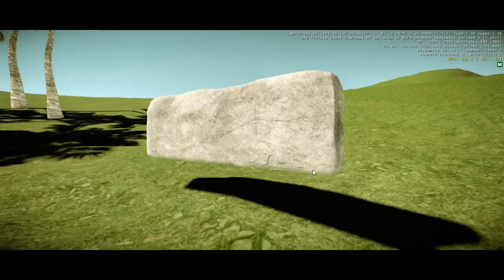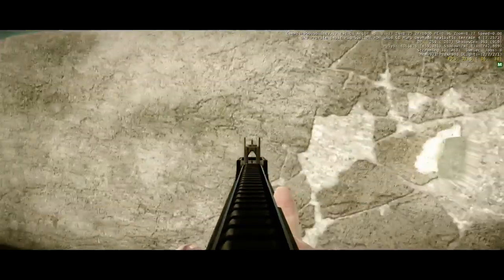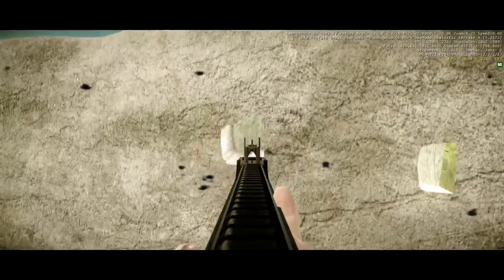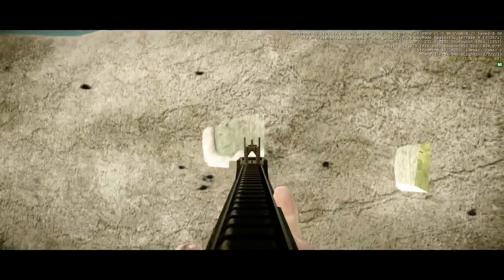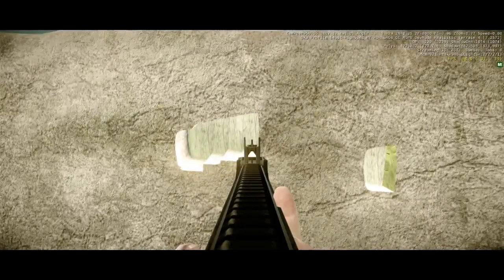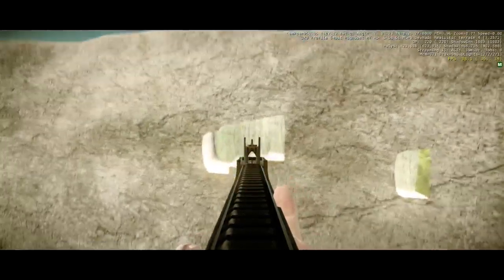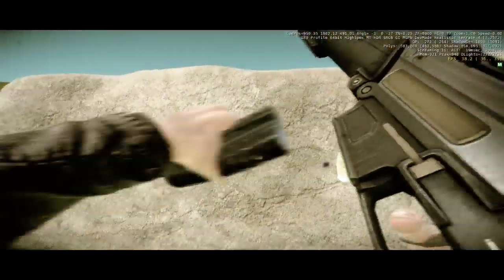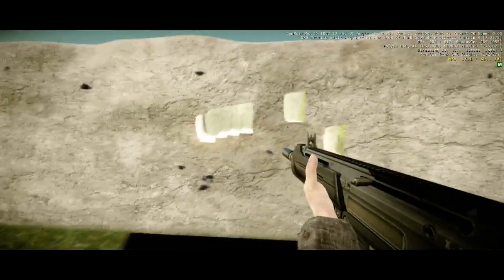Procedural destruction in Cryengine 3 SDK tutorial part 1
create procedural destruction in Cryengine 3 SDK.  PLEASE COMMENT and RATE,GOOD or BAD so i know how i did.